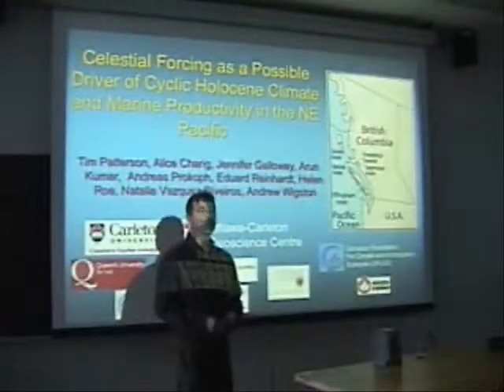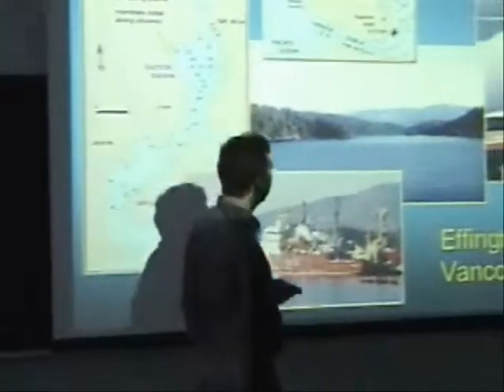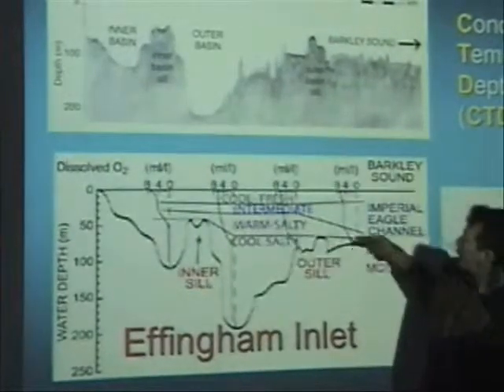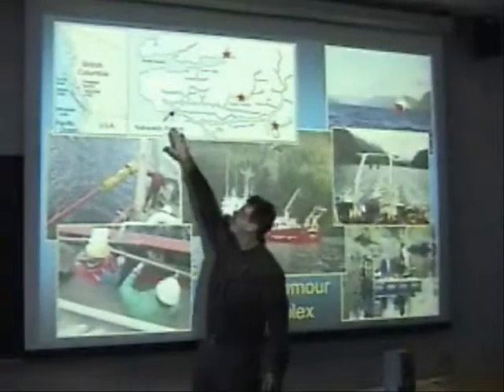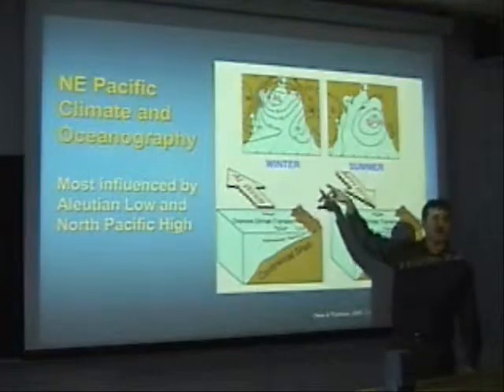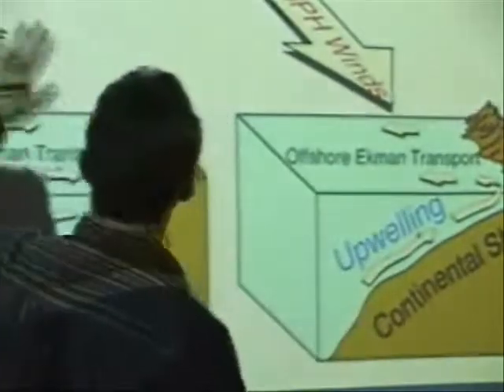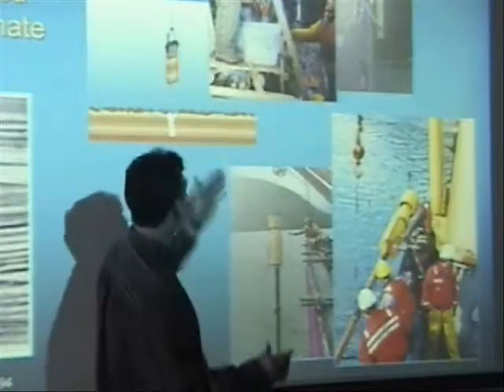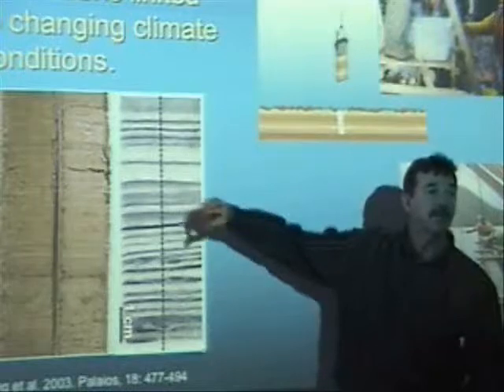TimPatterson lecturelab excerpt